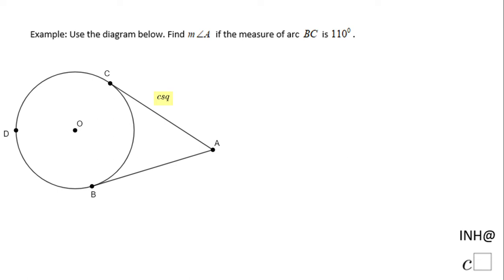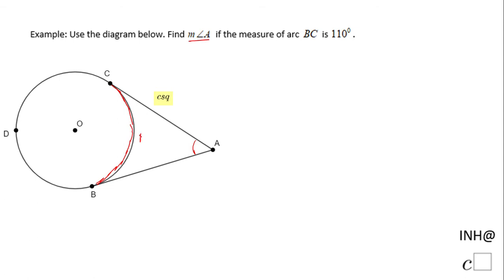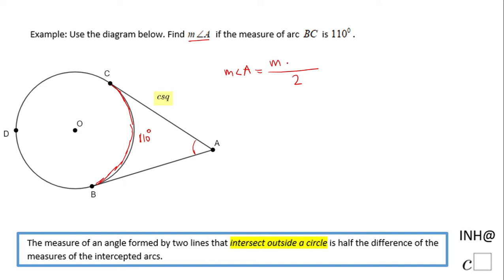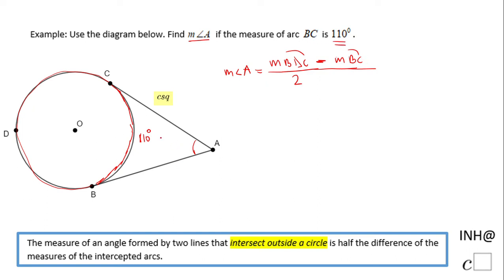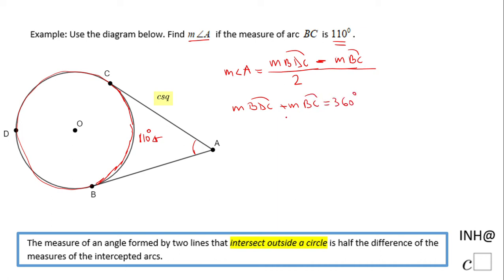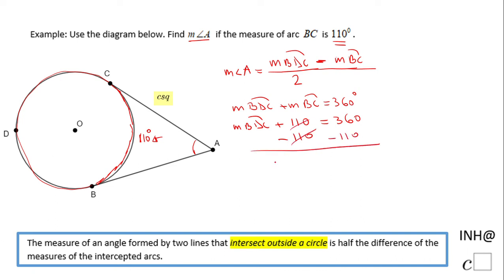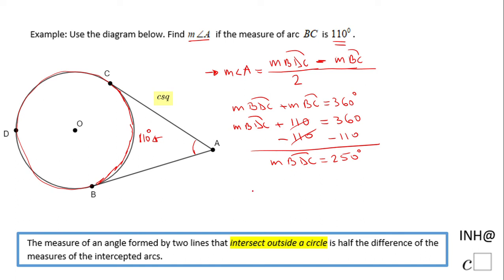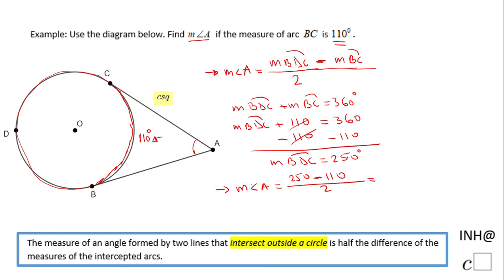INH: Circle: Angles #10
This is an example of find the measure of an angle formed outside of circle.